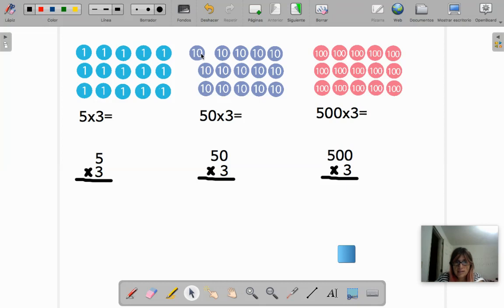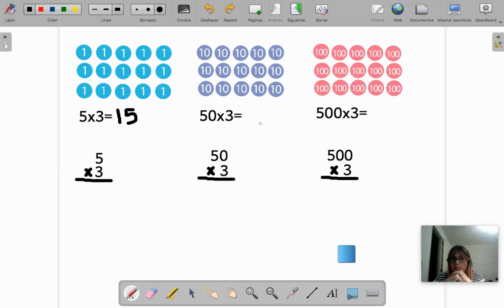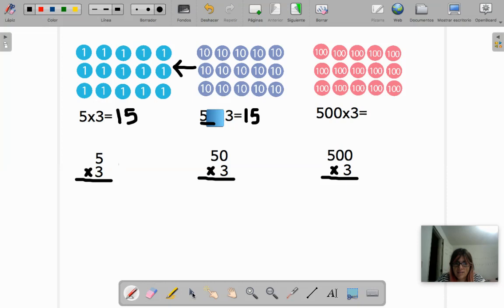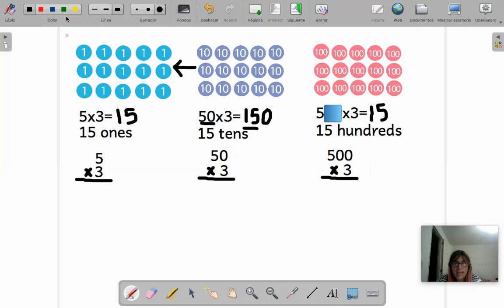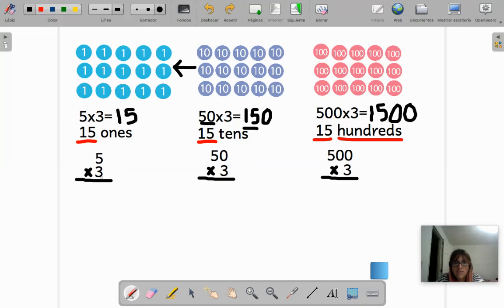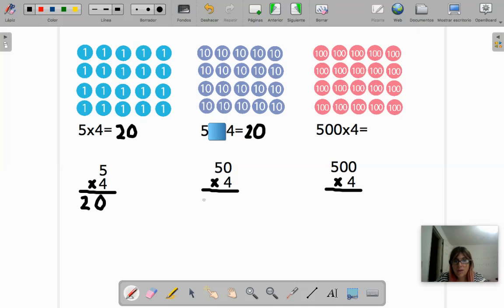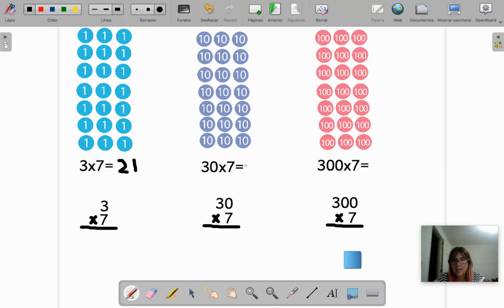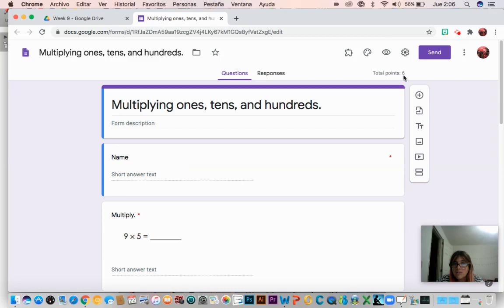Multiplying ones, tens and hundreds